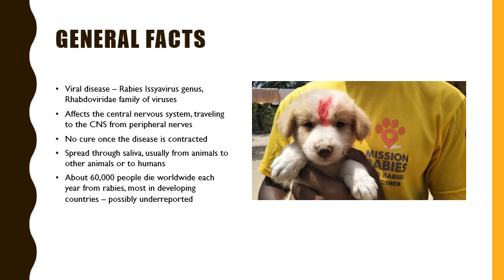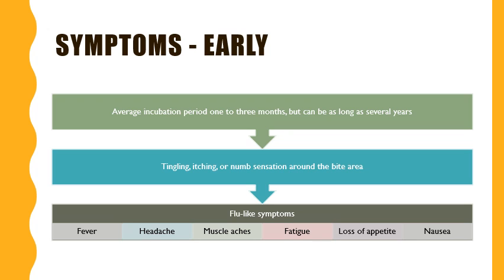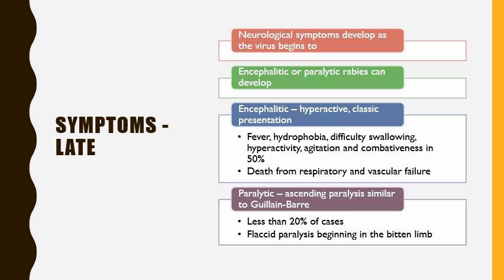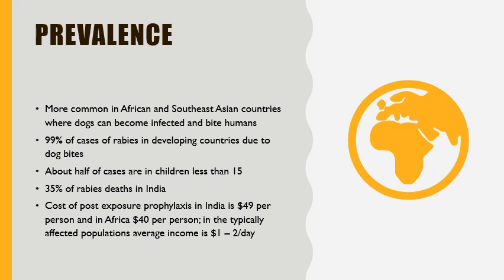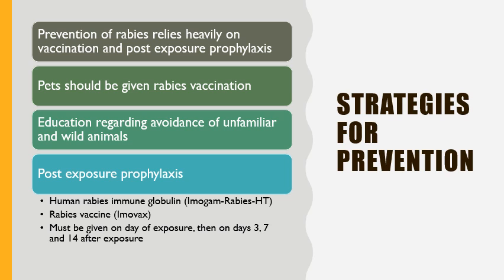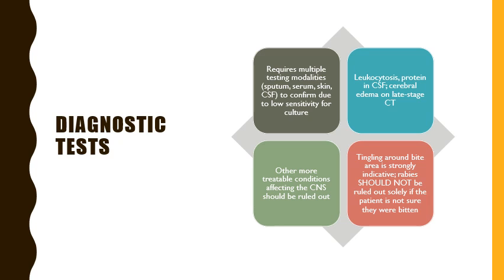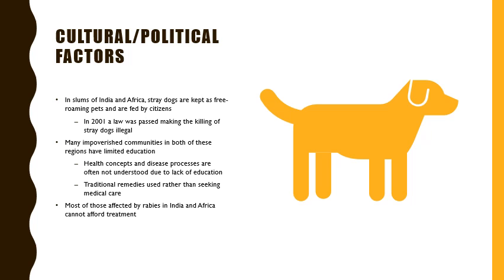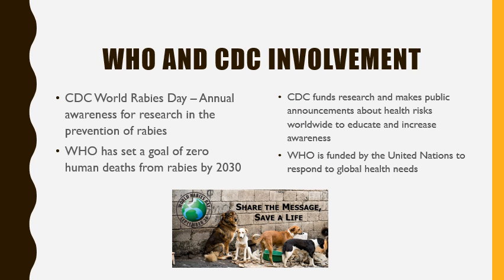Haley Rabies Presentation